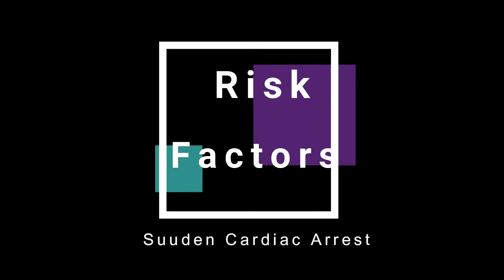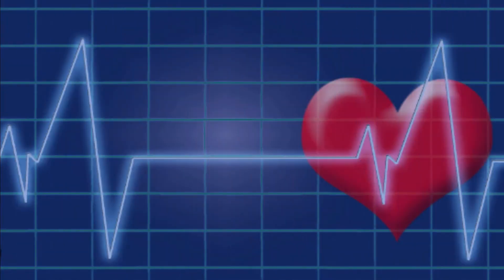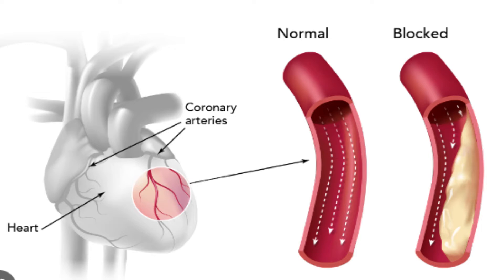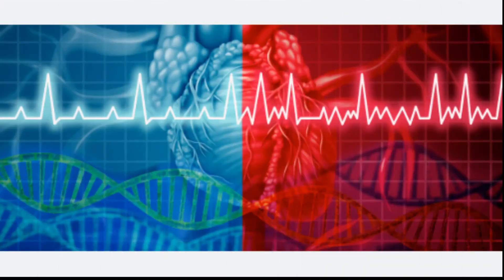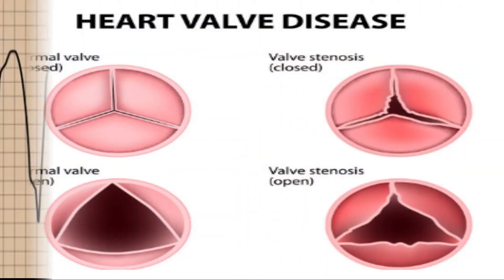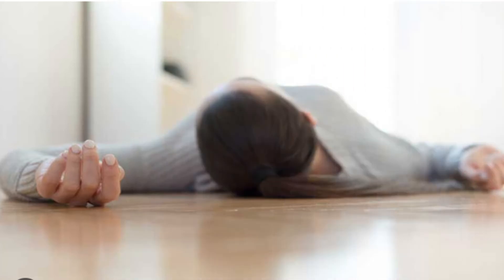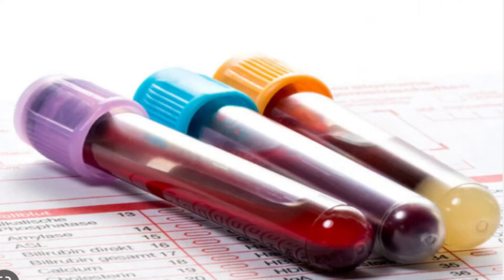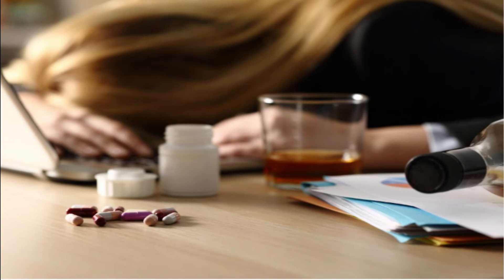Risk Factors of Cardiac Arrest: What you should know?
Sudden Cardiac arrest is life threatening condition, This video is a sequential video of Cardiac arrest which explains the risk factors of cardiac arrest that every individual has to know.